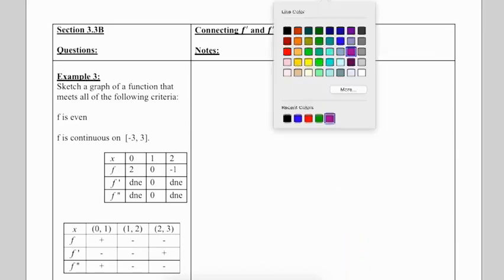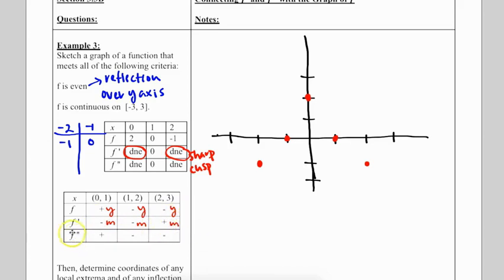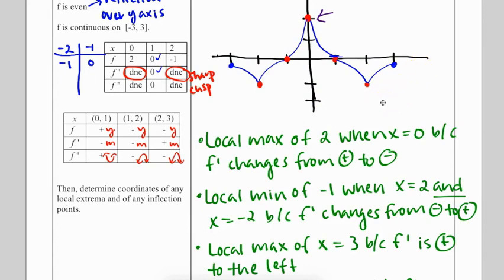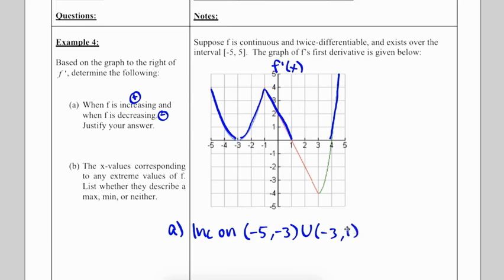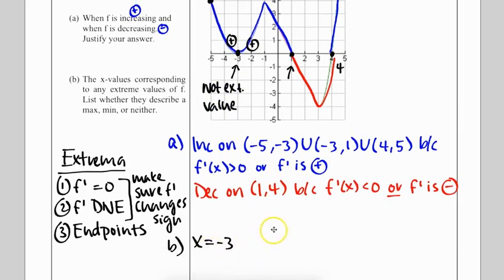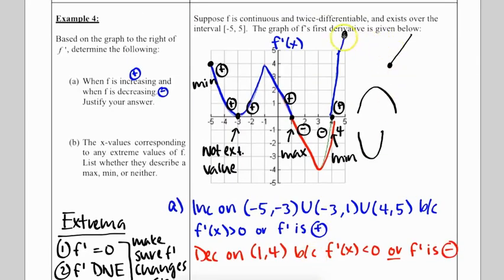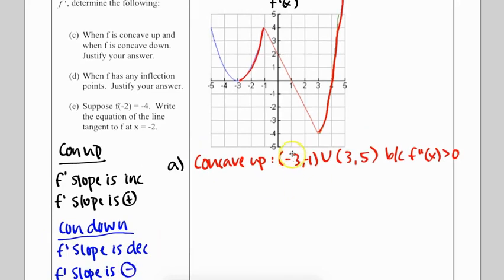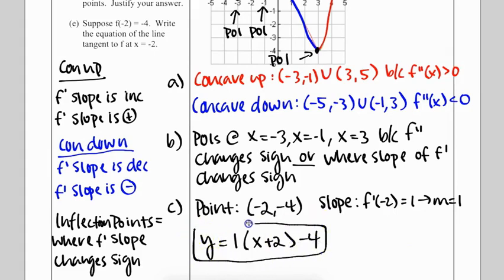3.3C - Connecting f' and f'' with the Graph of f